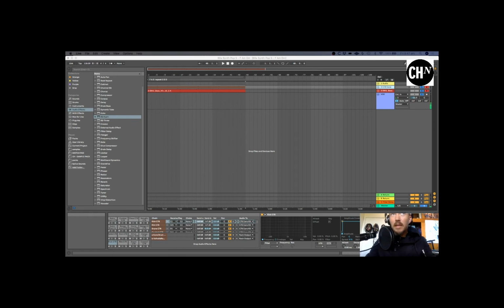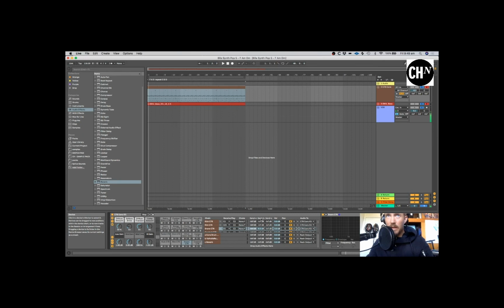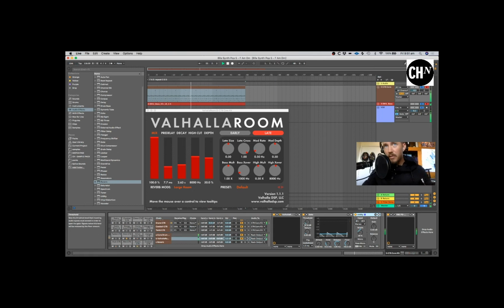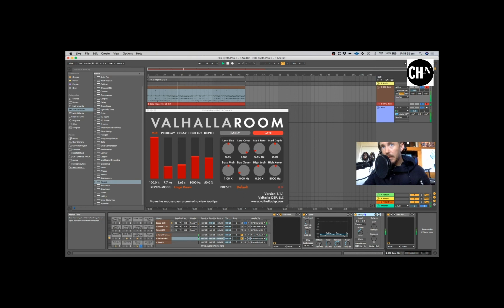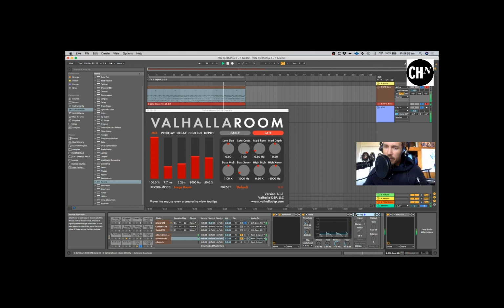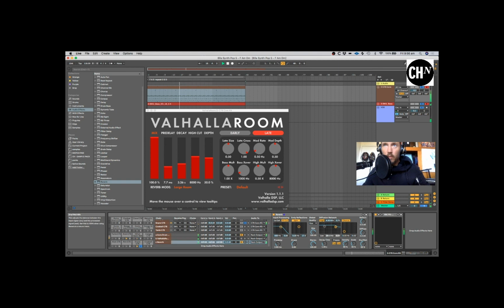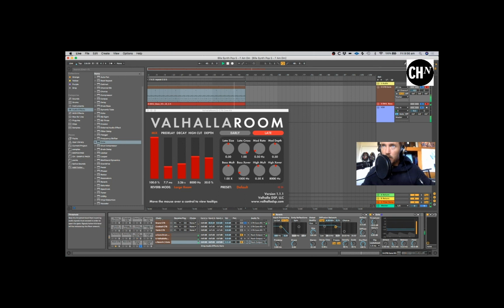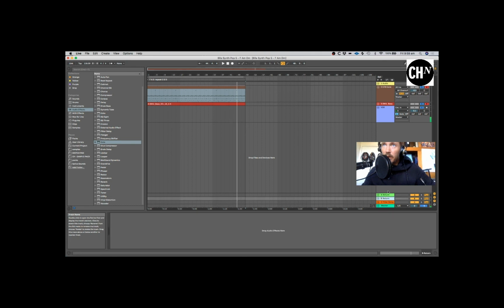80s gated snare reverb tutorial in Drum Rack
A tutorial on how to create that 80s gated snare reverb within Drum Rack